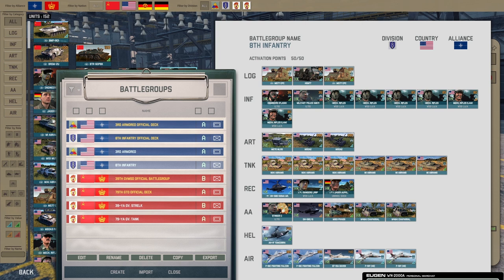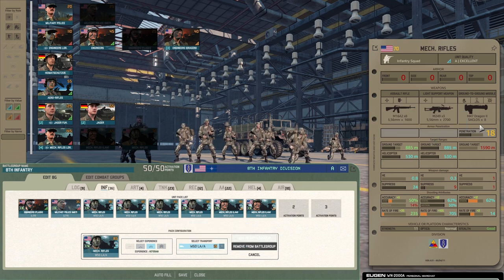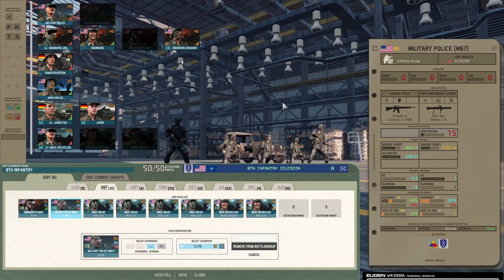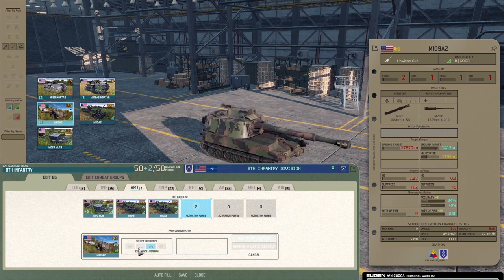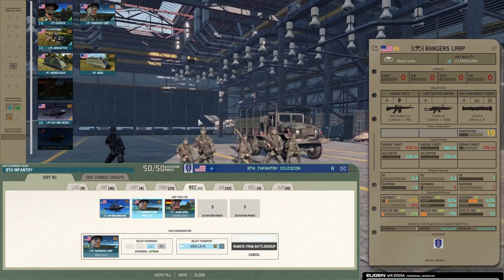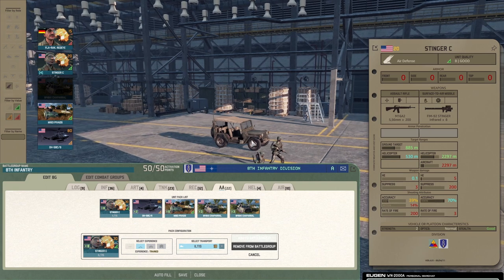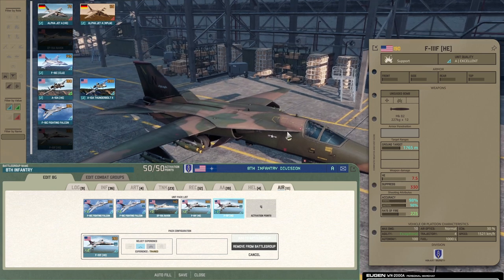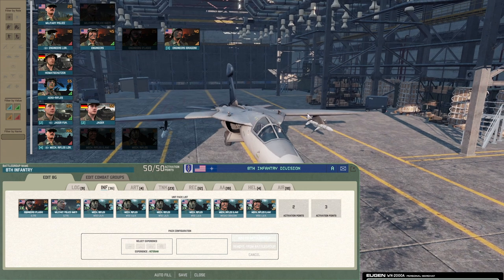8th Infantry Guide | WARNO Guide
8th Infantry Guide | WARNO Guide. WARNO is a new Wargame and I created this guide for both new and experienced players. I hope it will help.